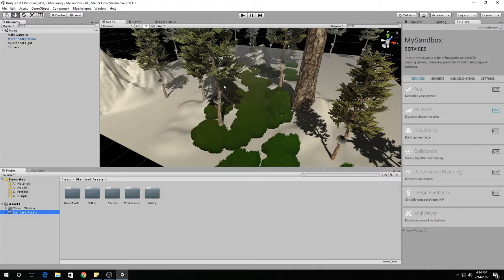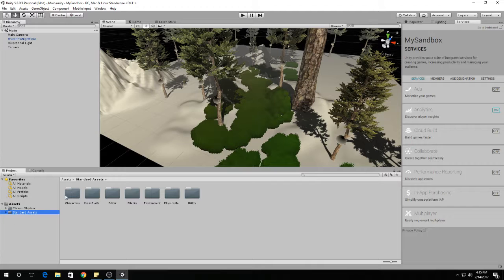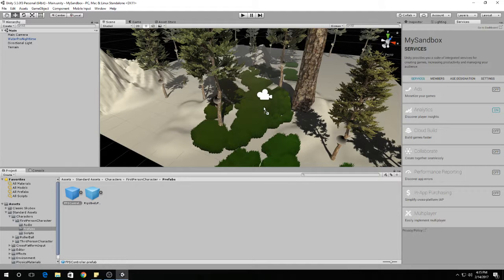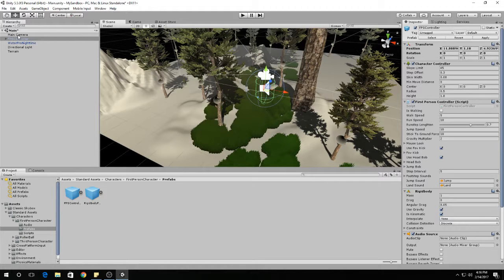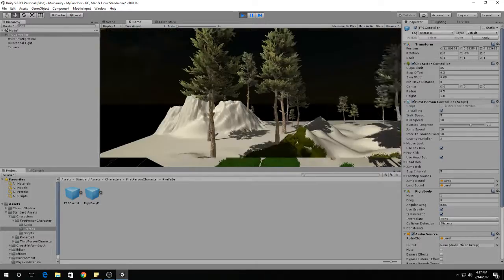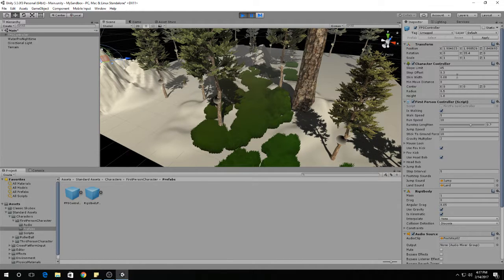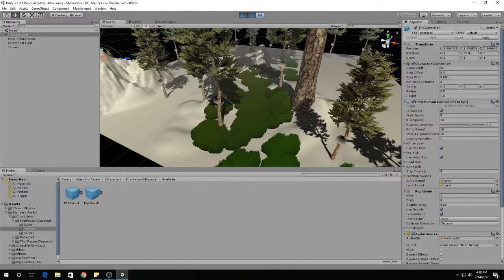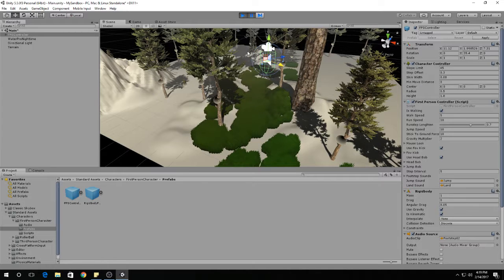FPS Controllers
Using the built in assets we can quickly add FPS functionality to test the environments that we have built.